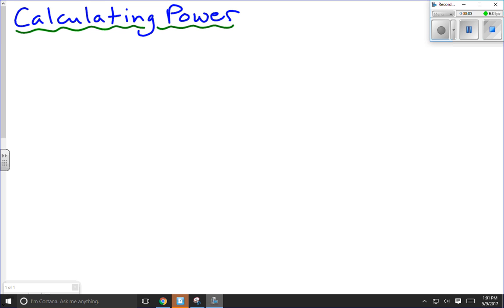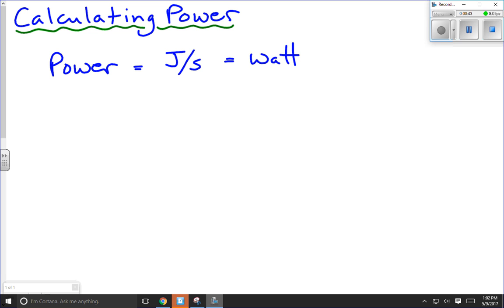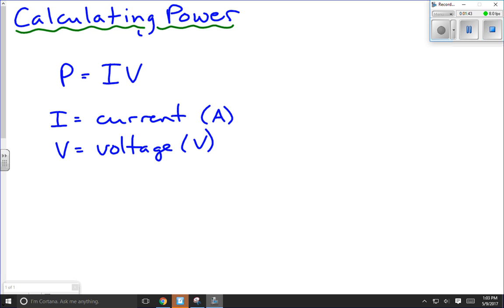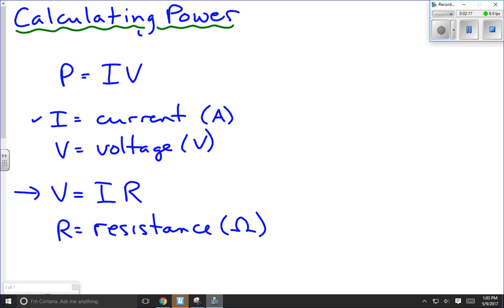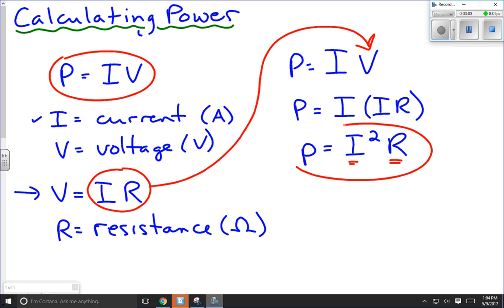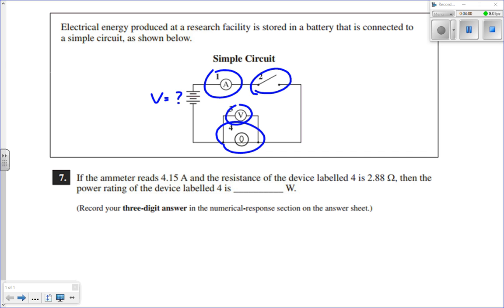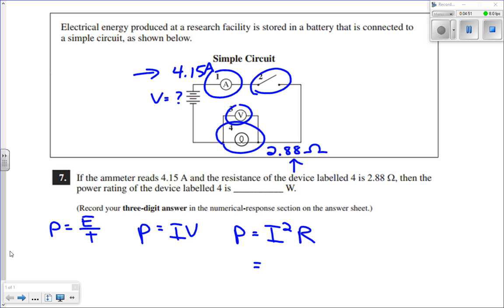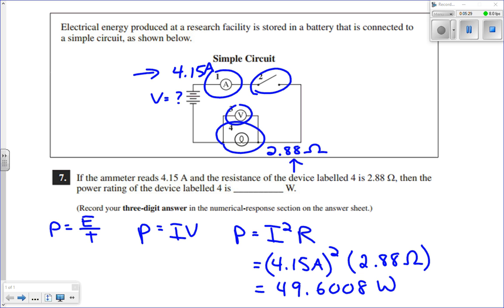Calculating Power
This lesson demonstrates how to calculate the power of an electrical device when given the current and either the voltage of the circuit or the resistance of the device